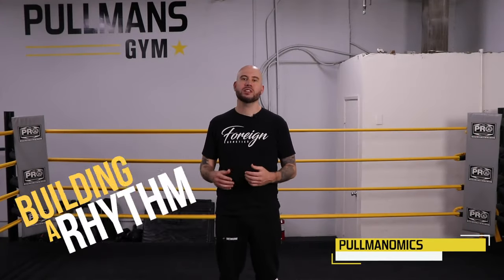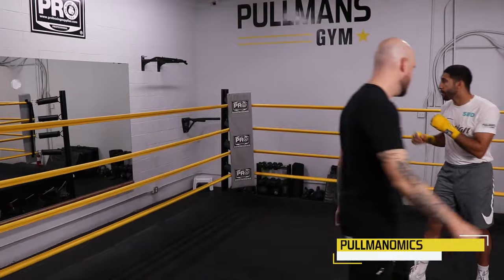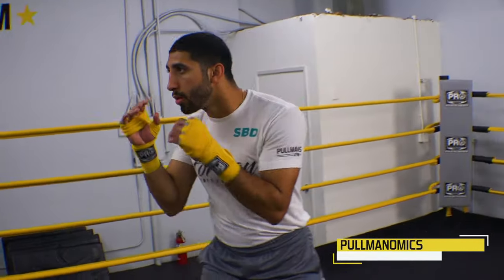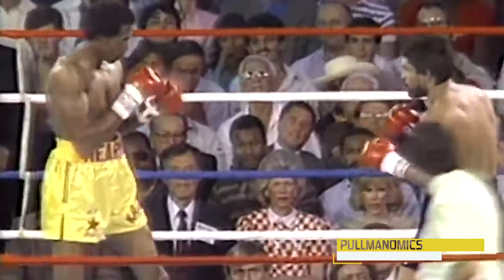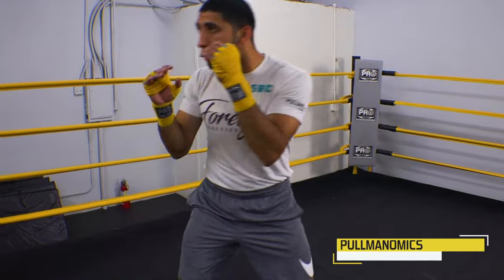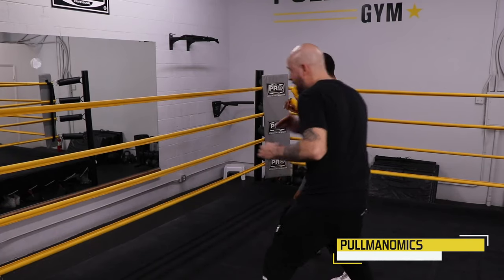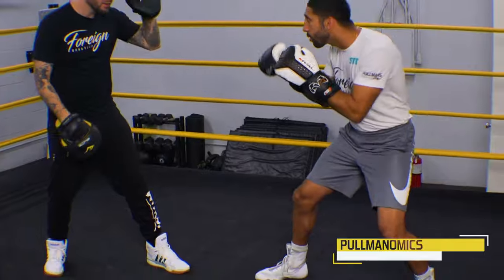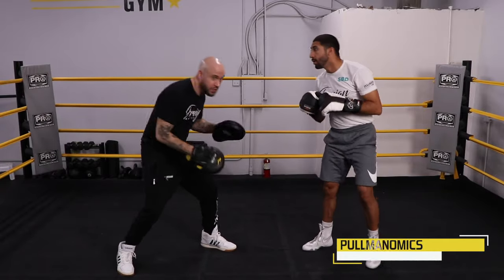EP10 - Building A Rhythm In Boxing | Boxing Training, Technique & Drills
Building a rhythm in boxing is a critical element in establishing great offense and defense. In this episode of Pullmanomics, professional boxing trainer John Pullman breaks down what building a rhythm is and how its used to set yourself up for your next move.

Credits:
Lead Trainer & Executive Producer: John Pullman
Editor & Producer: Brian Gallotto
Graphic Design: Ashley Wartonick
Technical Director: Mariam Gevorkyan
Professional Fighters: Joshua Zuniga, Terrel Williams, Tugstsogt King Tug Nyambayar, Devin Tomko

00:00 Intro to Building A Rhythm
01:01 How to Build A Rhythm
02:50 Using Your Upper Body & Head Movement
04:00 Why Is Building A Rhythm Important?
05:28 Integrating Footwork
06:40 Hitting The Mitts While Moving In Rhythm